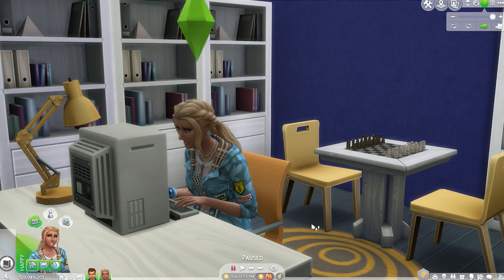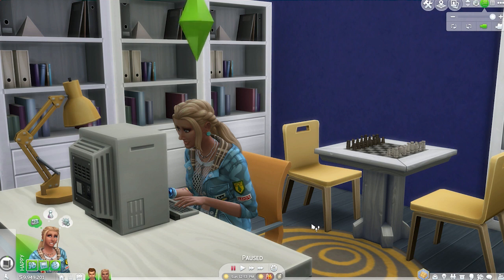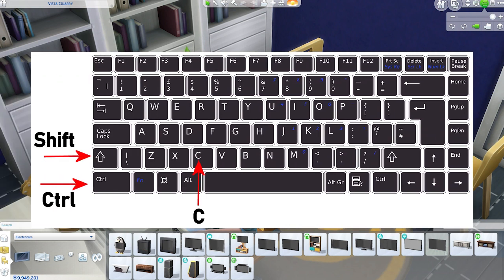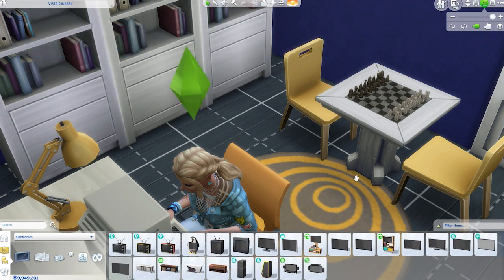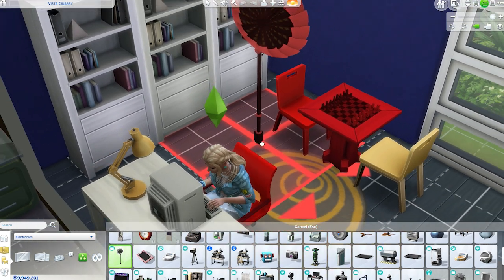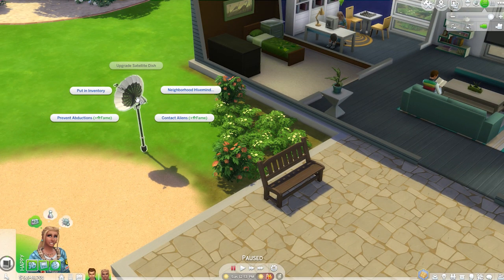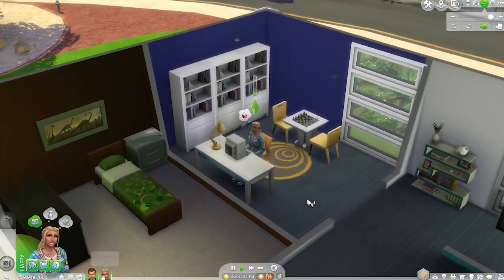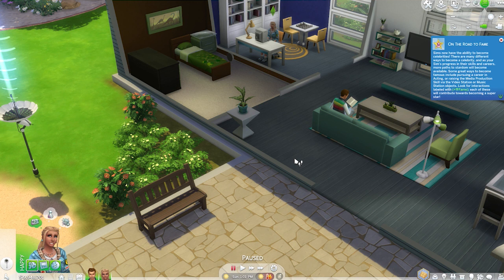How to Get Abducted by Aliens in the Sims 4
You will need to select the, "Contact Aliens," interaction when clicking the satellite dish which comes with the Get to Work Expansion Pack.
In build mode, in order to access it:
Press all at the same time: CTRL + SHIFT + C
Cheat: bb.showhiddenobjects
Close Cheat Box: ESC
The satellite dish is located under Miscellaneous Electronics.